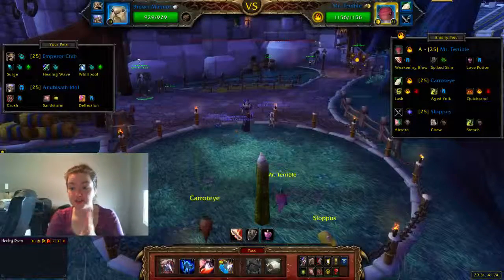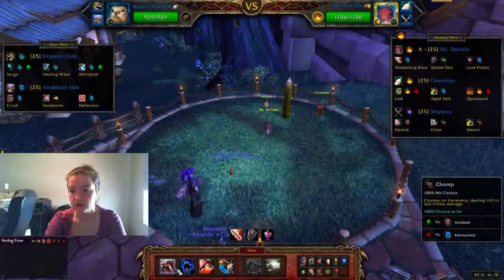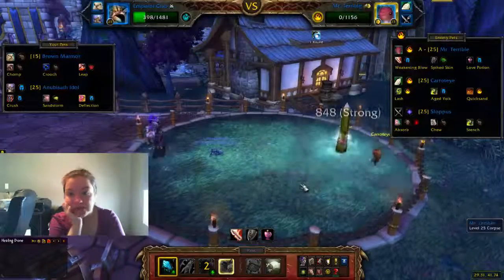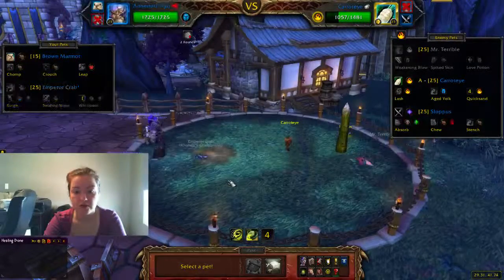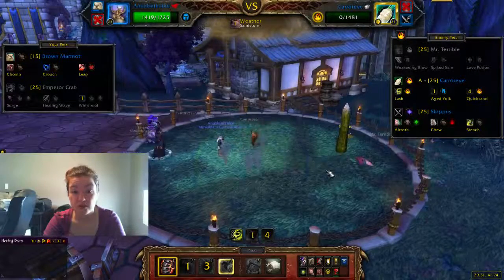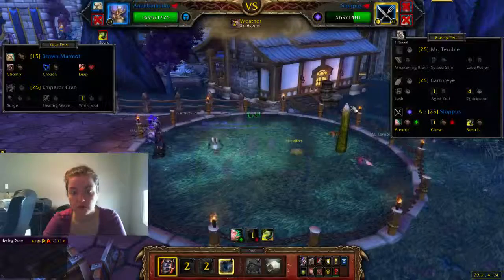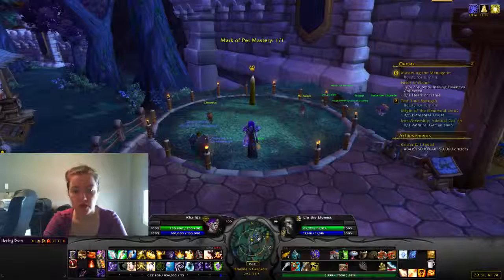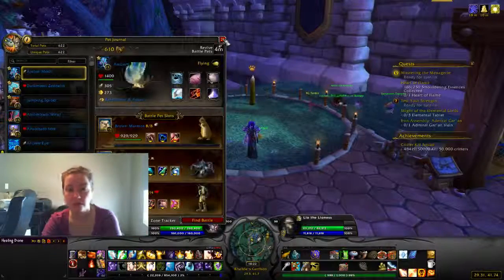P15D150 - Menagerie Battles - Mr. Terrible, Carroteye, & Sloppus